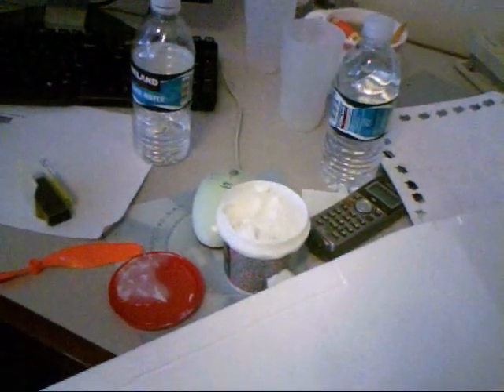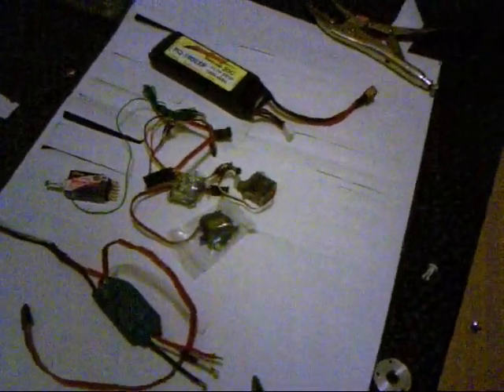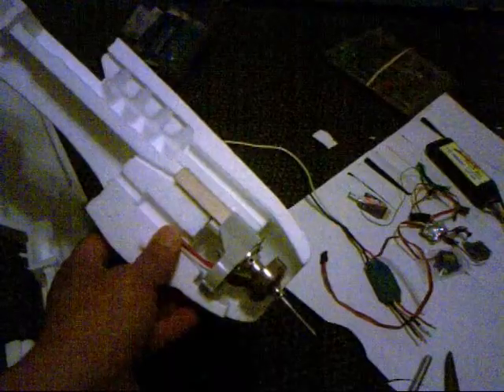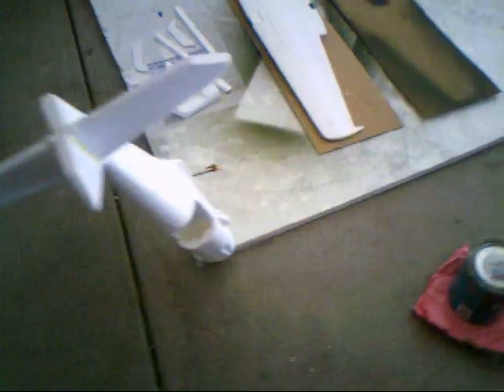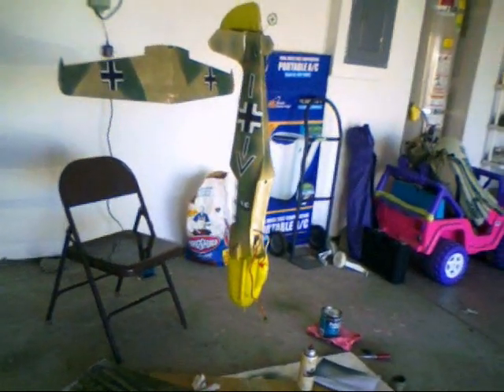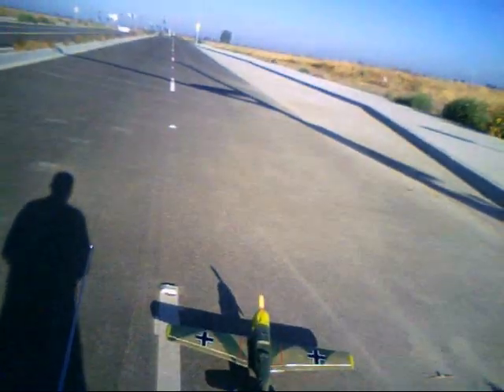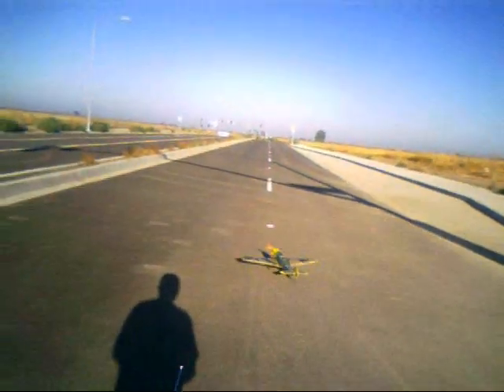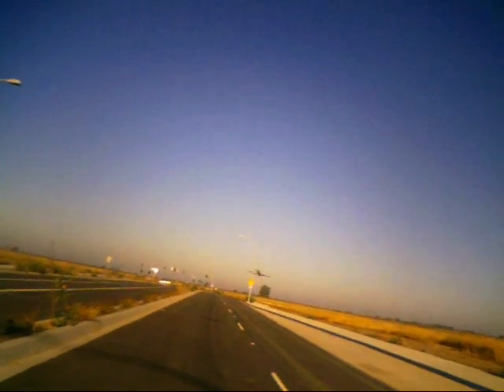brushless GWS ME-109 Build and Maiden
Build from white foam to nice and shiny and maiden flight of the GWS german ME-109. TP 2408-21 w/18 amp esc on a 8x4.3 gws prop, zippy 1000 3s, 3 hex 5 gram servo. From my limited 5 flights so far, this plane has a nasty tip stall- the thing won't fly without any motor power. stall occurs at about 8 mph...taking off and landing becomes a challenge. You must take off on full power, and land with some power, otherwise tip stall happens. NOT recommended for beginners...

update- I took out the heavy motor mount and put in a smaller one, changed out the 9 gram servo and put in 5 gram ones- saved about 18grams. Also, put a 7x6 prop on this thing and it absolutely flies like a rocket. I love it, but because of stall issues, I just can't land it right yet.